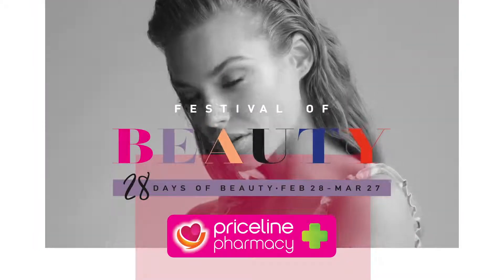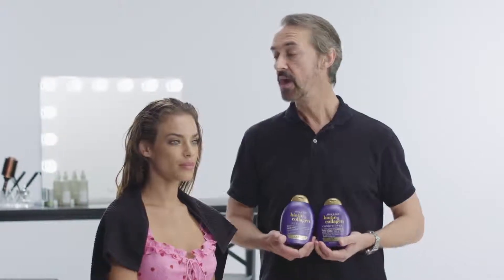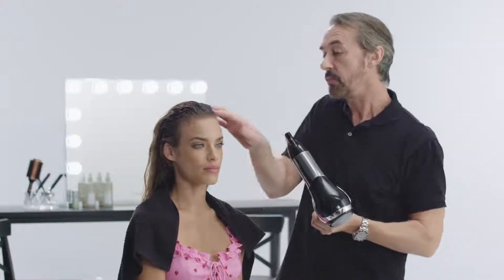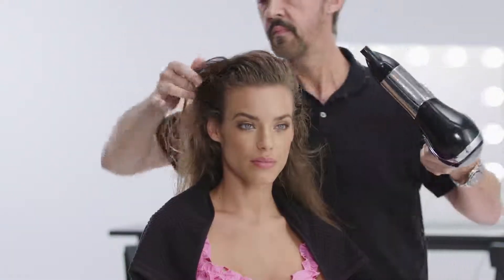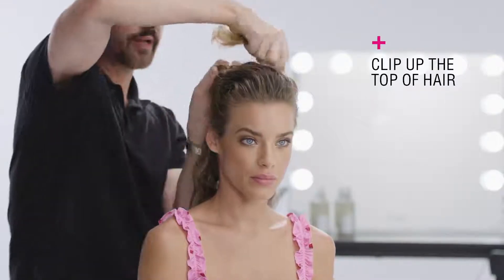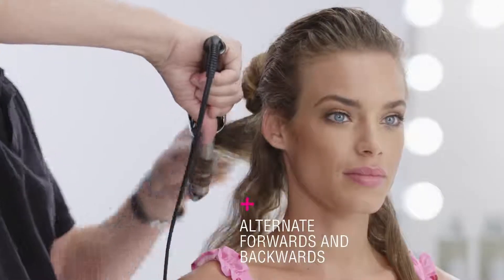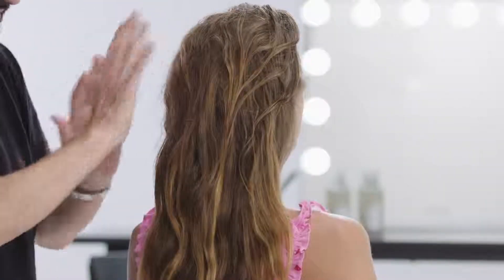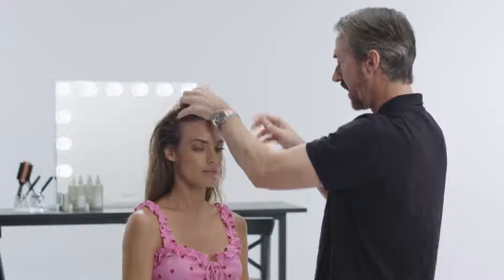Priceline Trend TEXTURED VOLUME with Kenneth Stoddart